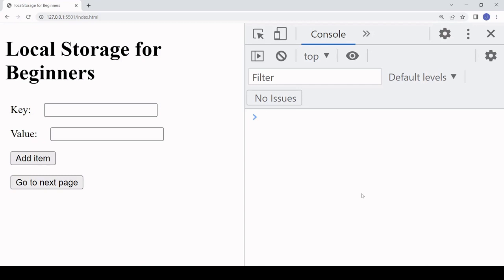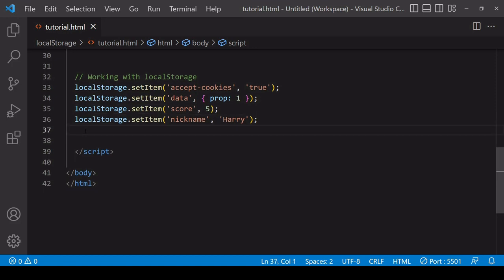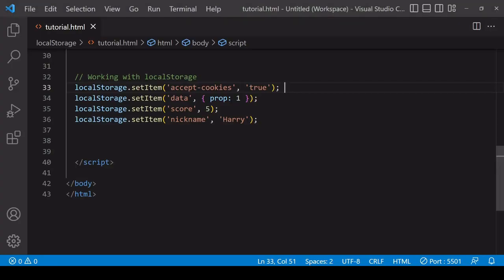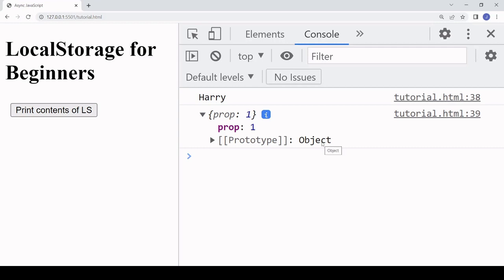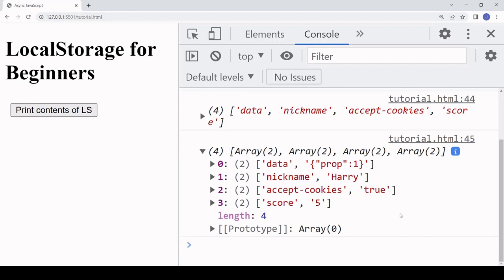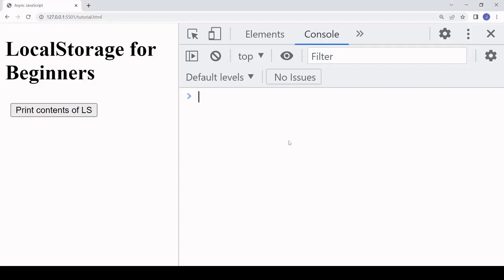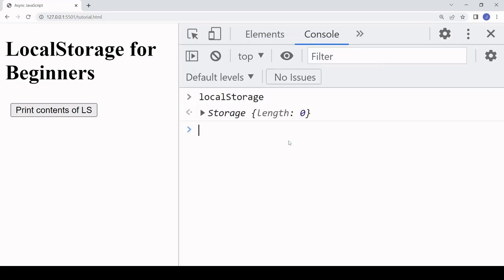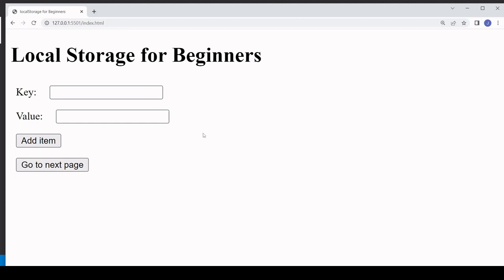Local Storage for Beginners | JavaScript Tutorial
This tutorial shows you how to use browser local storage in JavaScript (Web Storage API). This includes localStorage, sessionStorage, and how to pass arrays and objects through local storage.